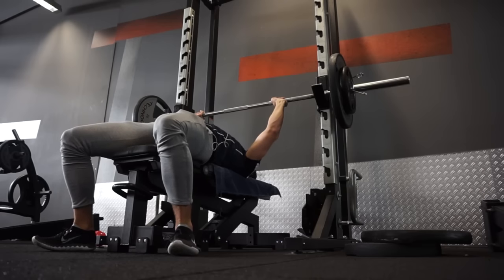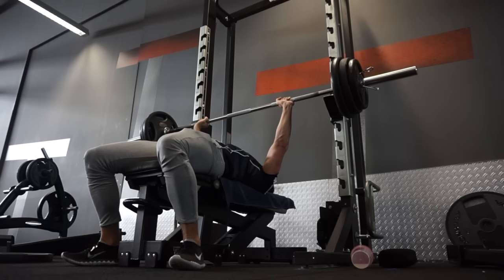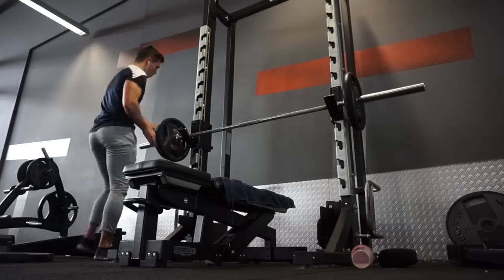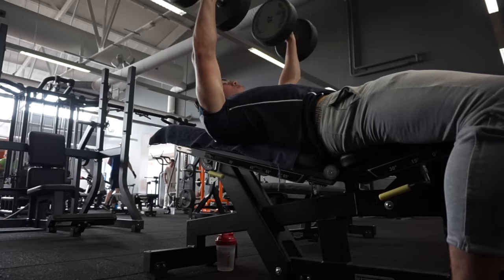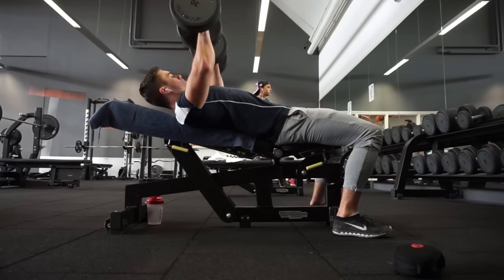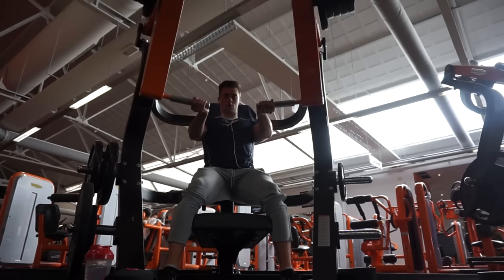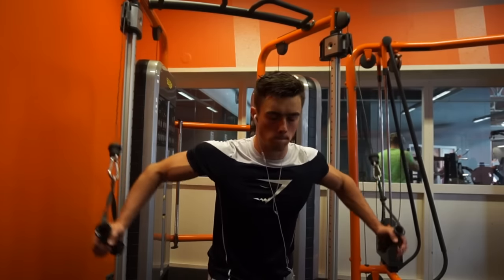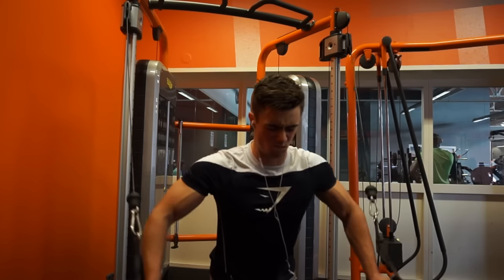CHEST WORKOUT FOR A BiGGER CHEST!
Thumbs up for the emoji's on my face!!

Full Workout:

Bench Press: 5 x 5 + dropset (2x)
Incline Dumbbell Press: 5 x 5
Hammer Strength Underhand x Overhand 4 x 10 (5 each)
Cable Flys: 4 x 10-12